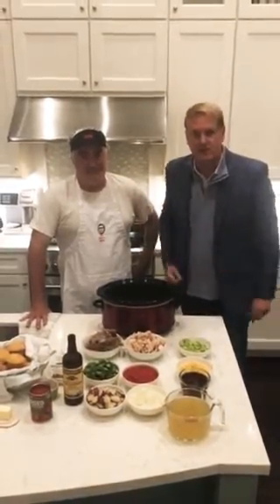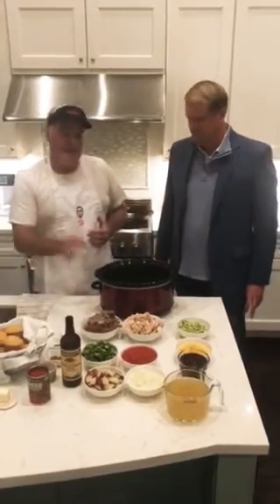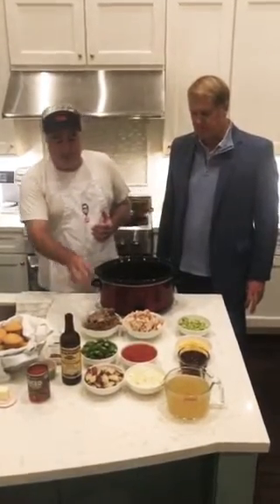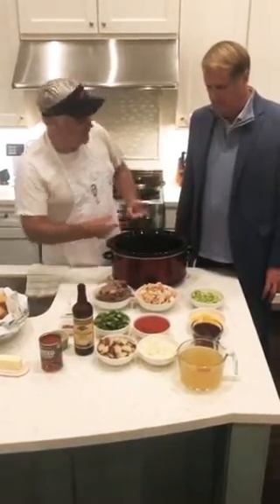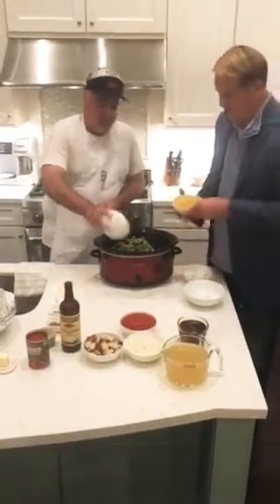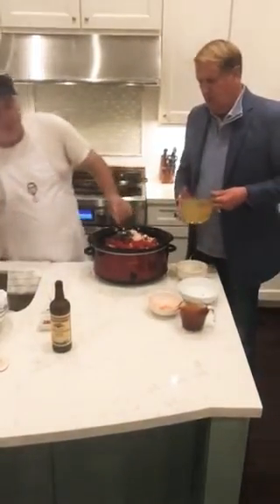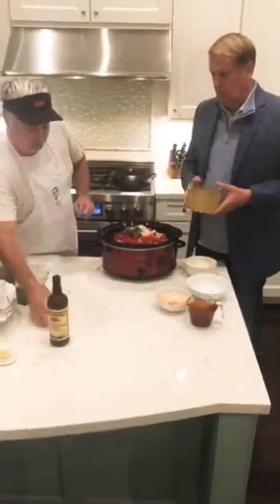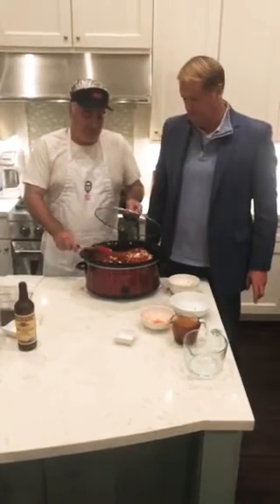HOOS Cook’n Brunswick Stew: Bryant Stith Special.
‘Hoos Cookin’ – Slow Cooker Brunswick Stew

Slow Cooker Brunswick Stew
Slow Cooker Brunswick Stew with lots of chicken and pulled pork is a real crowd pleaser. Brunswick Stew is a classic southern food – created in Brunswick, VA. – home of UVA great Bryant Stith.  This dish is perfect for a large gathering to watch the big game.  This recipe will serve 8-10 people with leftovers.  Add/subtract what you want, make it your own, and Go ‘Hoos!

Equipment
• 6-quart slow cooker
Ingredients
• 2 medium red potatoes, diced
• 2 cups shredded cooked chicken
• 1 pound pulled pork
• 2 medium sweet onion, chopped
• 2 garlic clove, minced
• 2 cups frozen lima beans
• 2cups frozen corn
• 2 cups frozen sliced okra
• 11/2 cup BBQ sauce – pick your favorite
• 5 cups chicken broth
• 1 tablespoon Worcestershire sauce
• 1 teaspoon salt
• 1 teaspoon black pepper
• 1 teaspoon crushed red pepper flakes
• 1/2 teaspoon dried thyme
• 1 (8-ounce) can tomato sauce
• 1 (14-ounce) can diced tomatoes, undrained
Instructions
1. Combine all ingredients in a 6-quart or larger slow cooker. Stir to mix.
2. Cover and cook on LOW for 8-10 hours.
3. Serve with cornbread, hot sauce, and butter